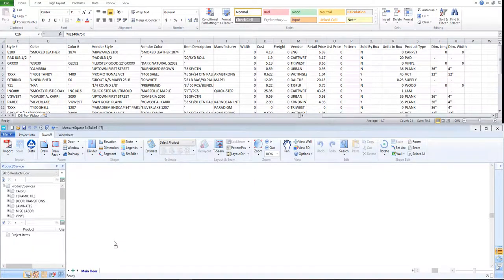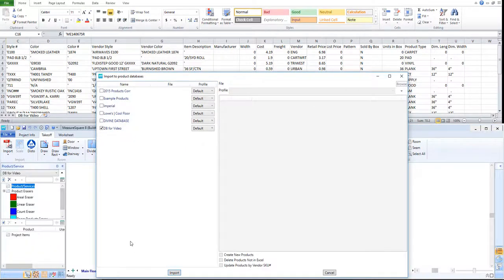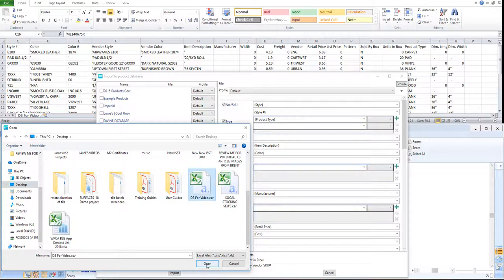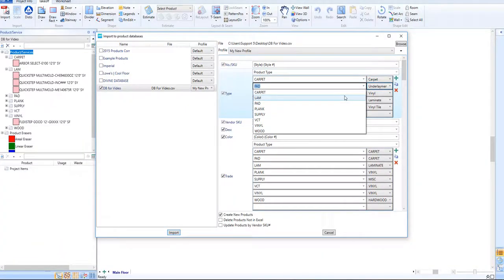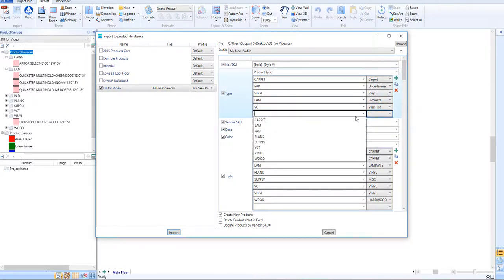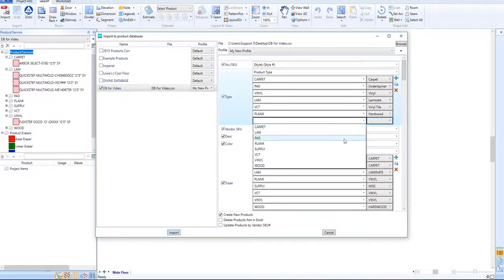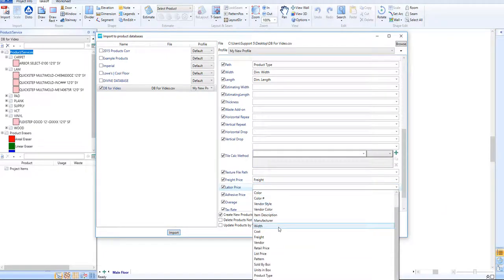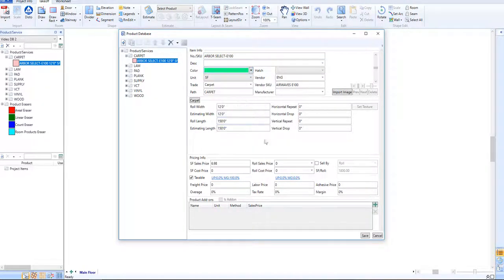Map or Import a 3rd party Excel File to Your Measure SquareDatabase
This video will show you how to transfer a 3rd party item list or excel database file into your MeasureSquare 8 Database.